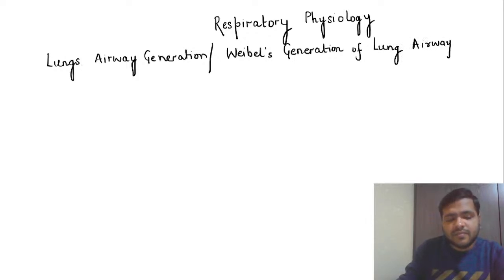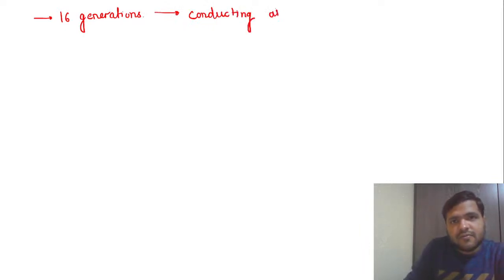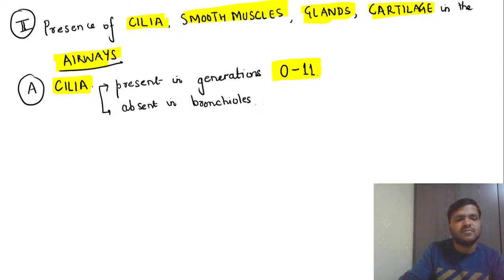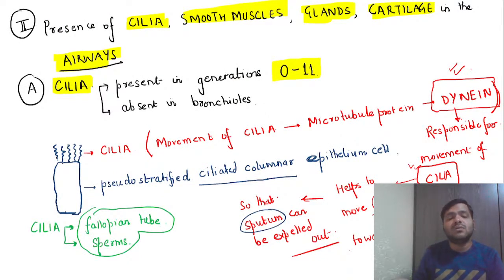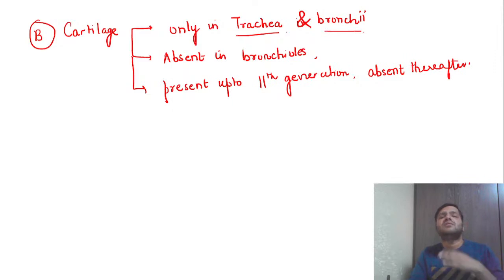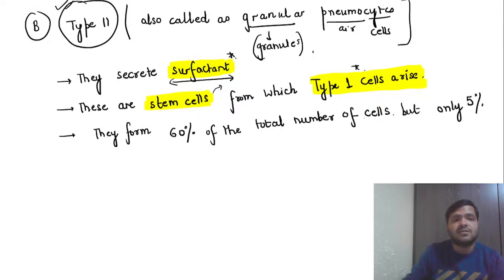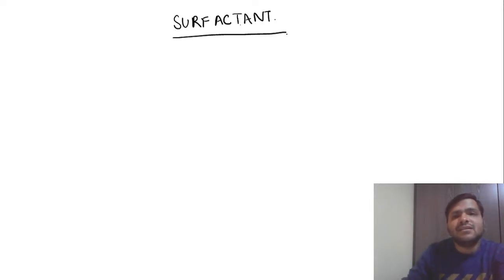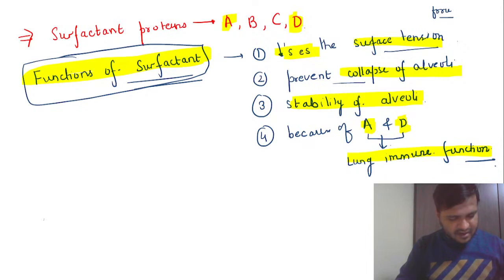LIVE CLASS ON RESPIRATORY PHYSIOLOGY BY DR . ABHIJEET KUMAR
Golden opportunity for FMGE / NEXT / NEETPG Aspirants as Dr. Abhijeet is going to conduct class on RESPIRATORY PHYSIOLOGY on january 8 , 2023 @ 4 : 0 pm  . So all of you are requested to avail the benefits of this live session .